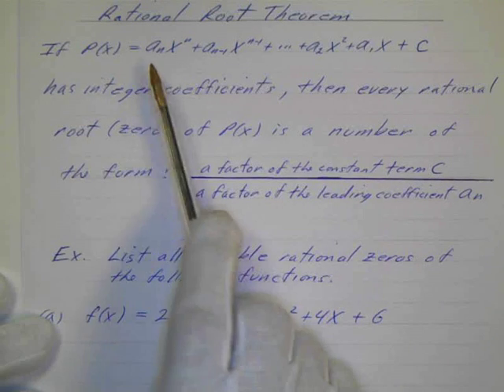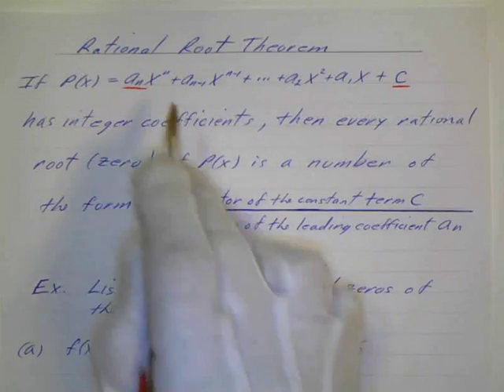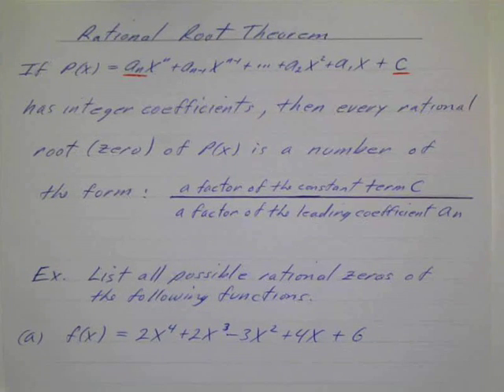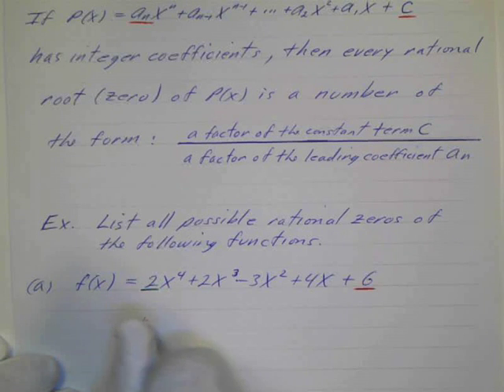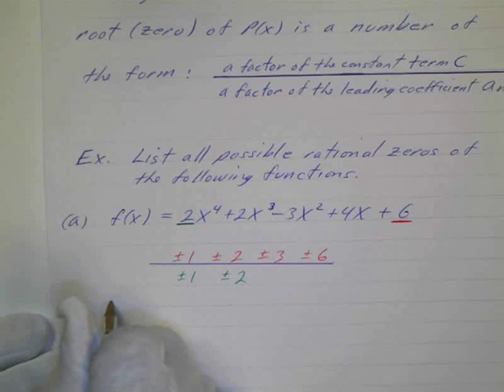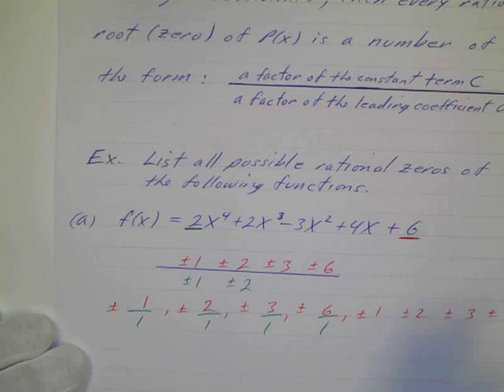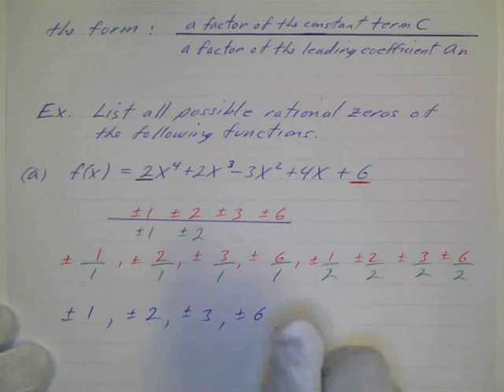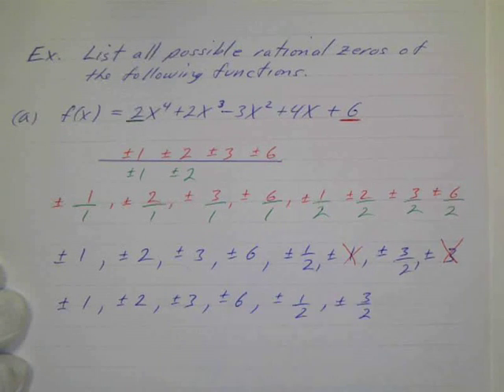The Rational Root Theorem 1